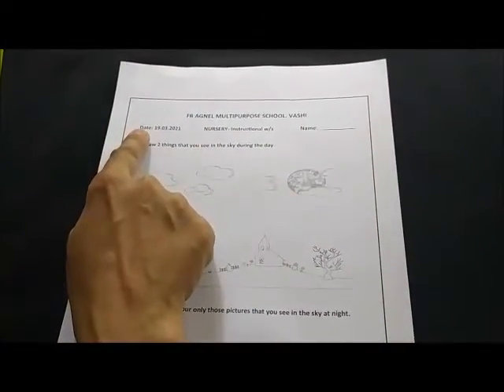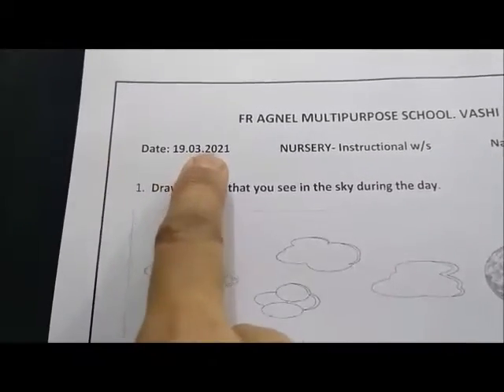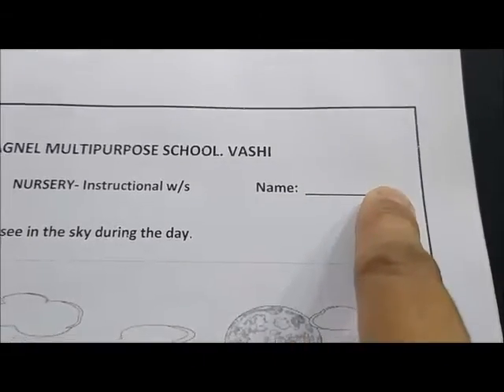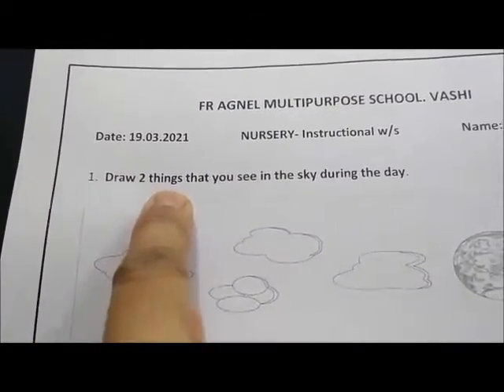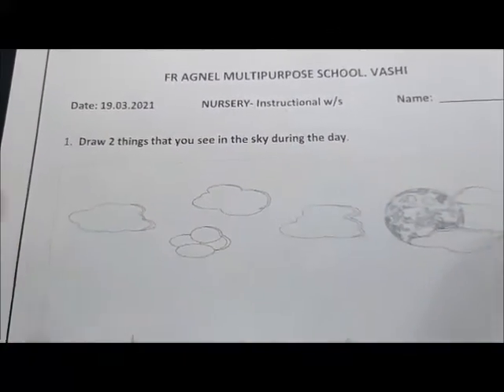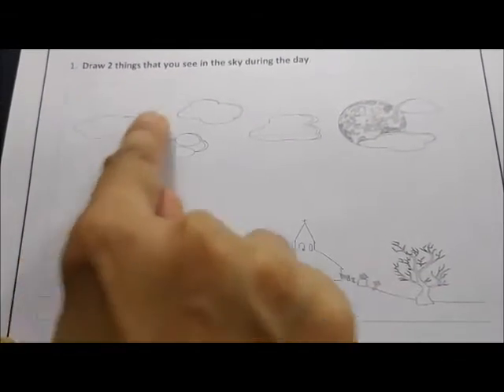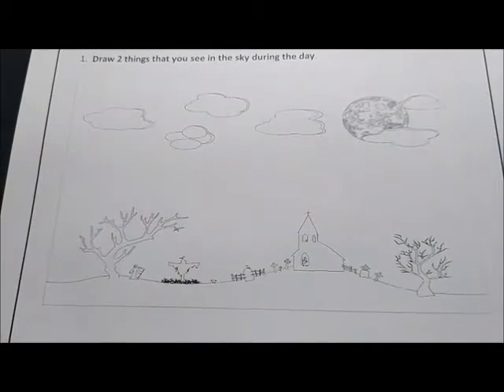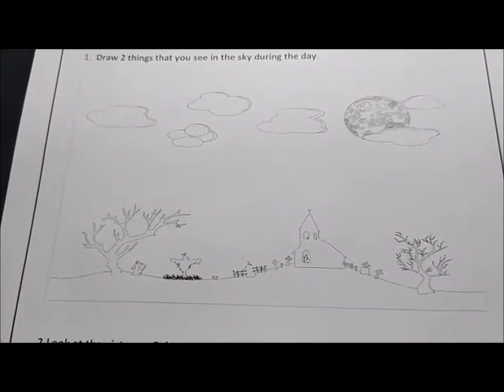A-19march-ws-insructional-sky by day&OARS